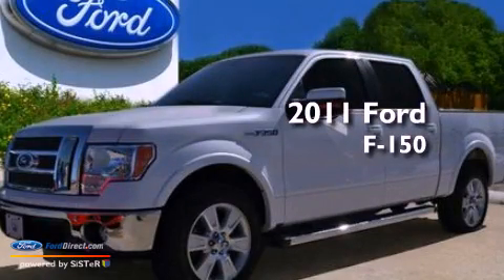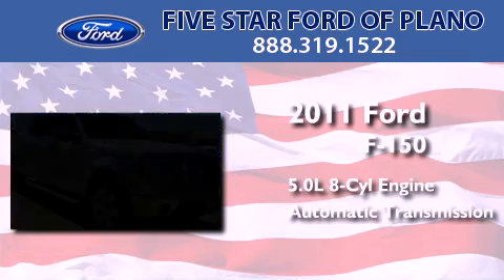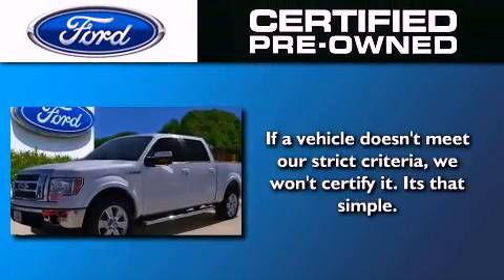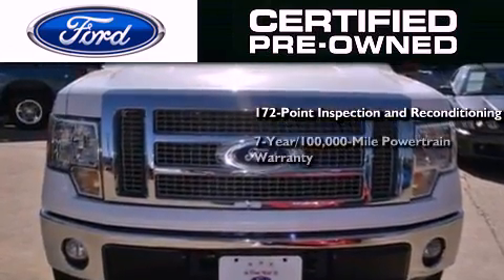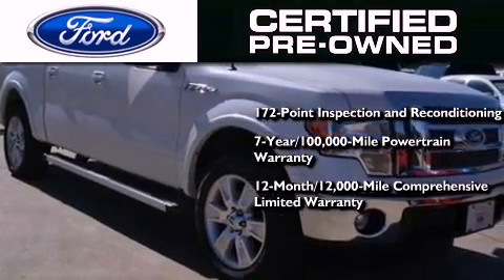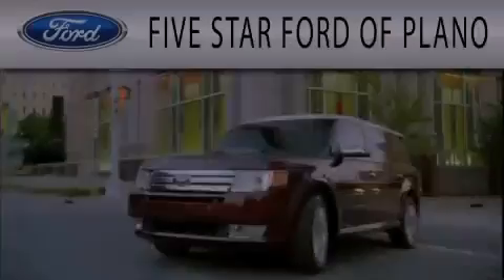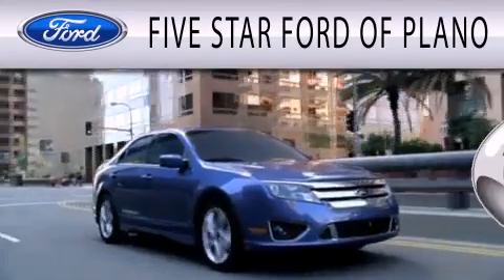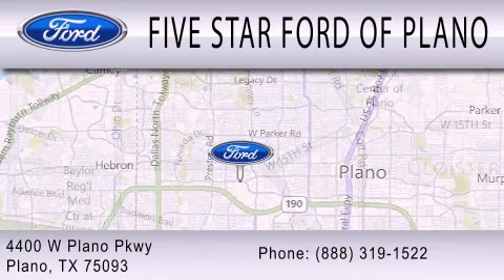Preowned 2011 FORD F-150 Plano TX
Year : 2011
 Make : FORD
 Model : F-150
 Engine : 5.0L V8 32V MPFI DOHC FLEXIBLE FUEL
 Trans . : 6-SPEED AUTOMATIC
 Exterior : WHITE PLATINUM TRI-COAT METALLIC
 Miles : 4,823
 Interior : PALE ADOBE
 Stock : CKE04195A